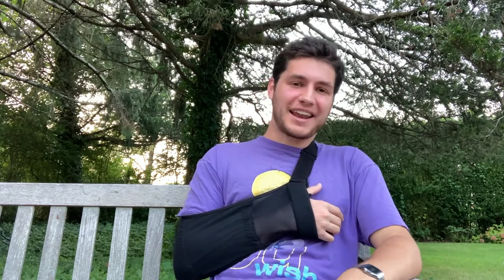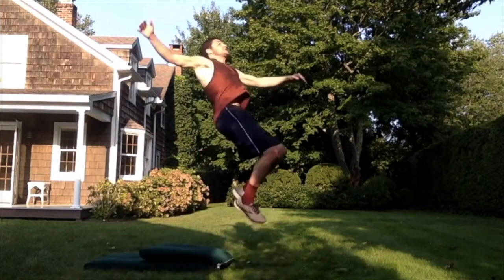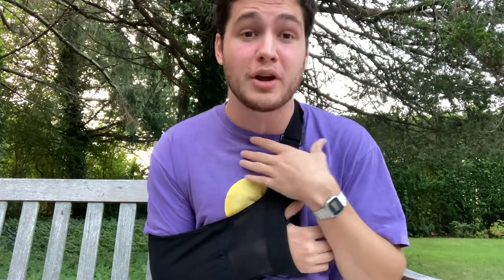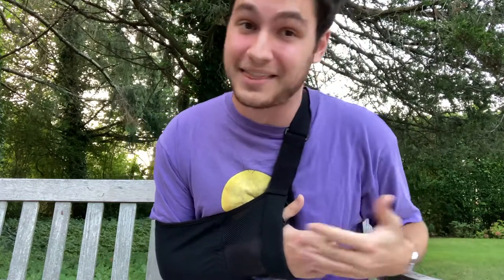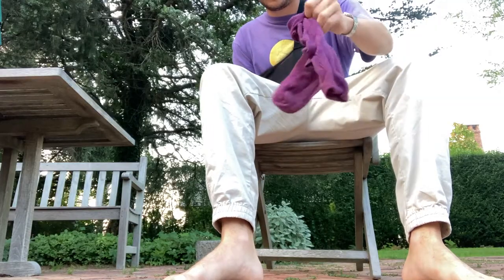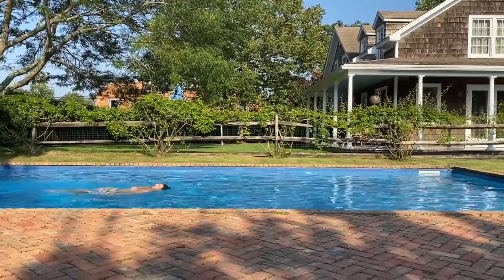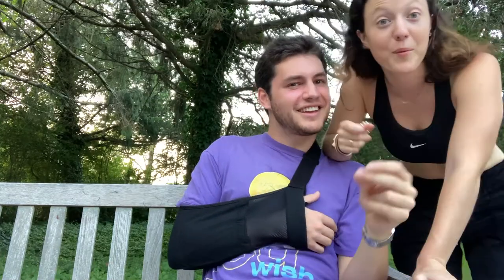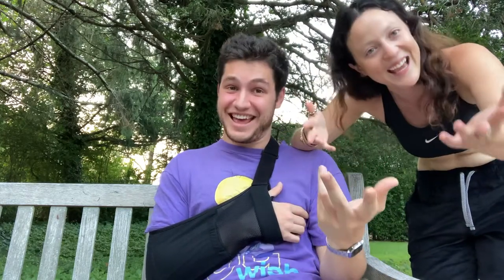IT HURTS TO FOLLOW YOUR DREAMS | Episode 35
Finn's Friday video chronicles the aftermath of Wednesday's backflip and explains the complications of the resulting injury.

TODAY'S DAILY-ISH: Robert Finley's album: Sharecropper's Son (May, 2021)